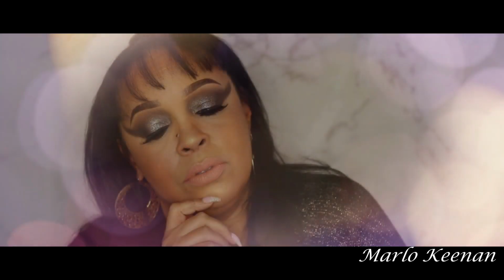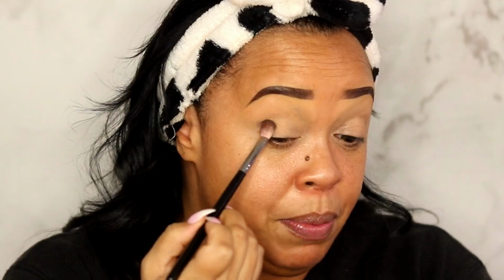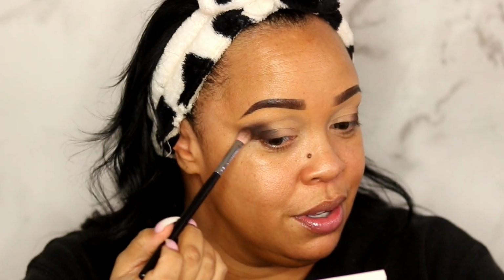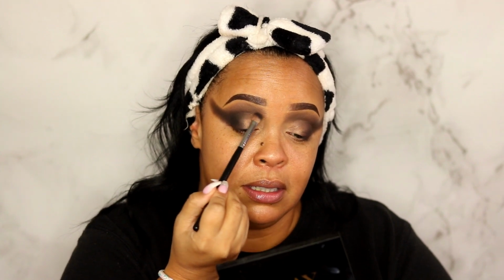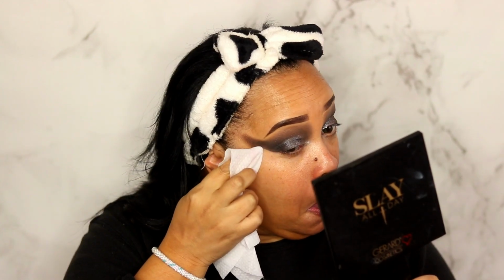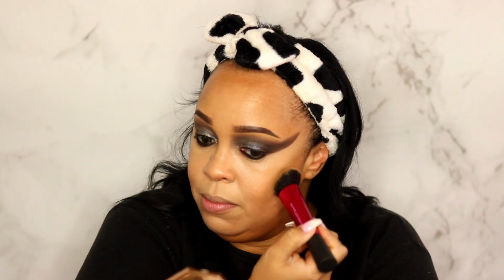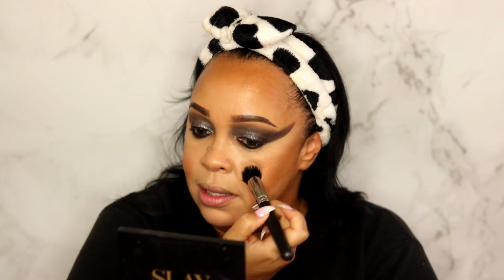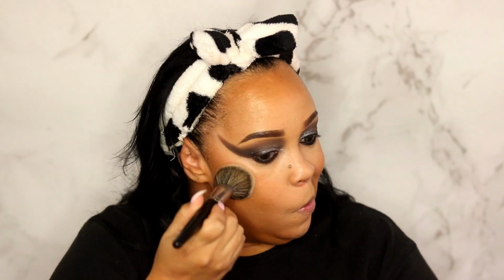FENTY BEAUTY | FULL FACE OF NEW (Powder Foundation Shade 345) AND OLD PRODUCTS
Welcome Back Fabulous Ones! I am so excited to do a full face of Fenty Beauty products. Its rare that I do a full face of any brand, but Fenty Beauty is certainly worthy of a full face. I love you guys so much, and I hope you enjoy this video. You guys know the drill:

⏳Time Stamps⏳

00:00 Welcome Fabulous Ones
01:25 Prime the Eyes
01:40 Eye Shadow Palette
02:33 Eye Shadow Application
07:12 Liner
02:14 Concealer
9:19 Cream Bronzer
10:07 Blush
10:50 Highlight
11:38 Foundation
12:45 Setting Powder
13:45 Powder Bronzer
14:06 Highlight
15:00 Mascara
15:11 Lippie
15:31 Final Look

* ABH 360C / 370W. I can make 350C work but its when I have no tan on skin and body.

*Huda Beauty Foundation Stick 410G/420G Summer/Winter

CODE: FABULASH